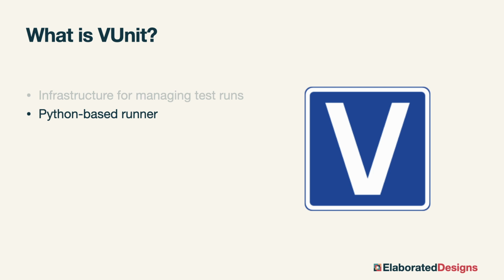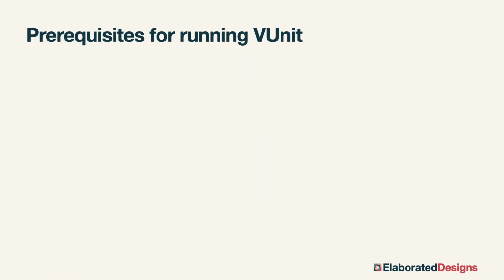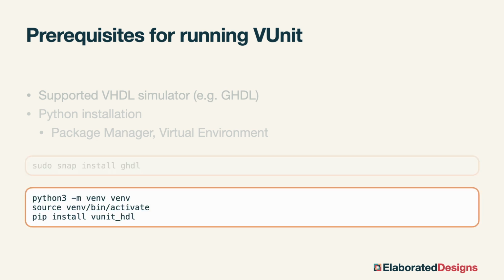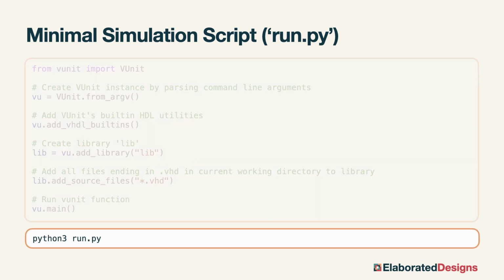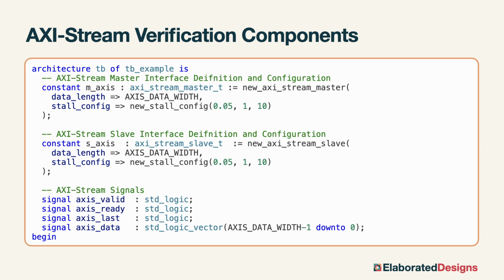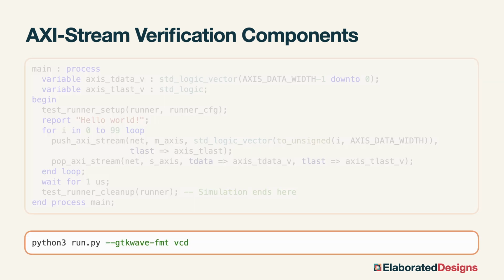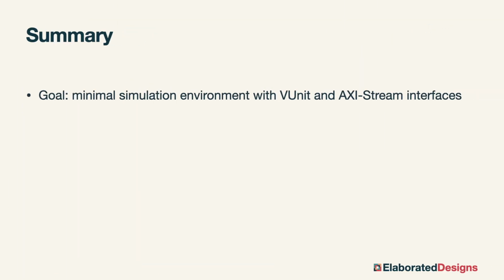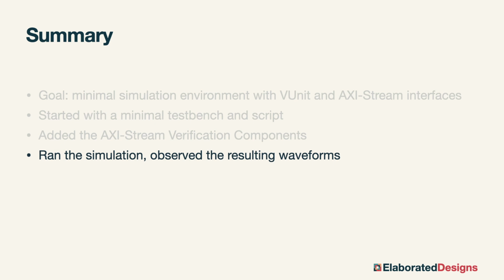Setting up a VHDL Verification Environment with VUnit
In this video we will set up a minimal verification environment with VUnit. Our testbench will include verification components for driving a monitoring an AXI-Stream bus.